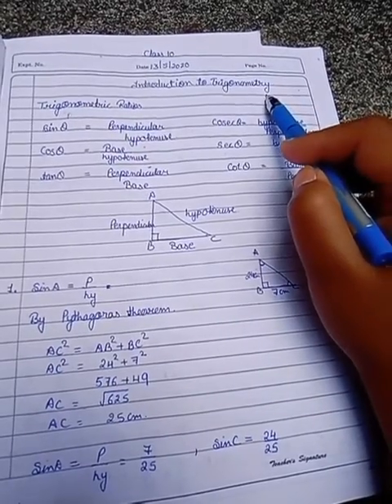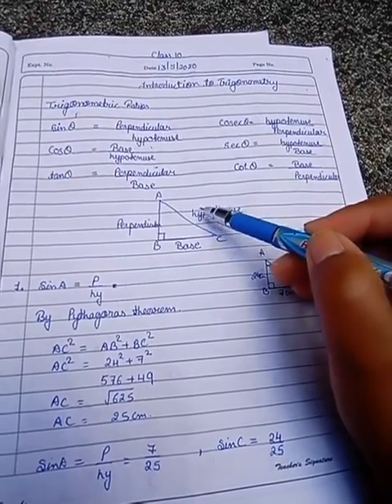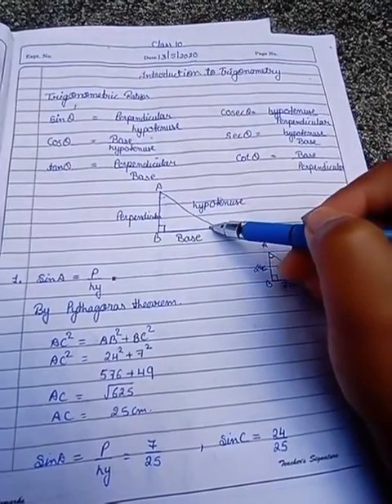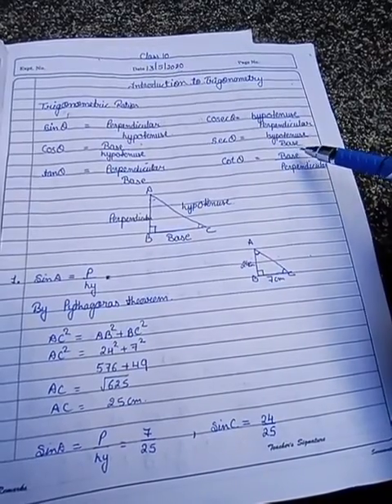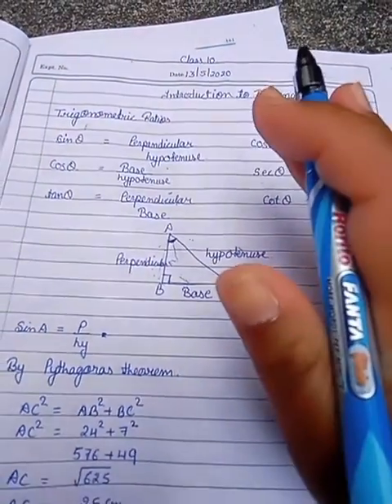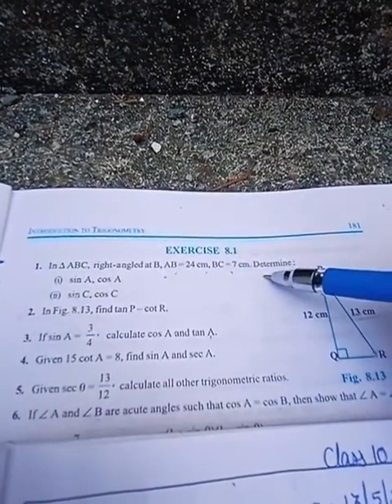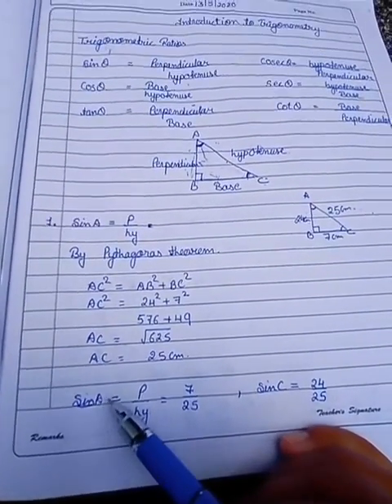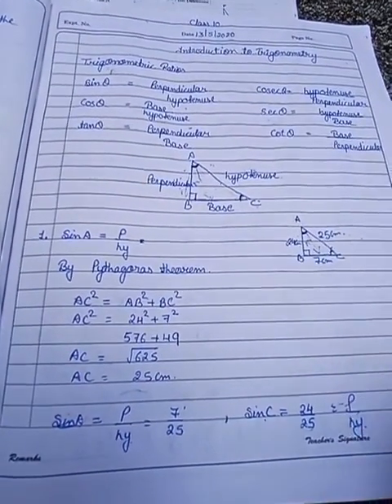Class 10th Introduction to trigonometry